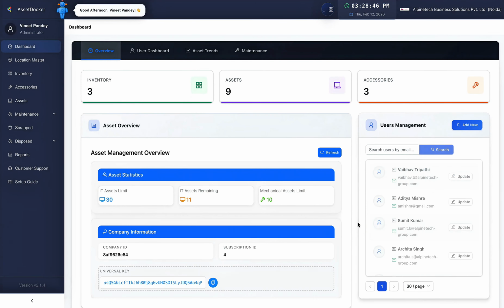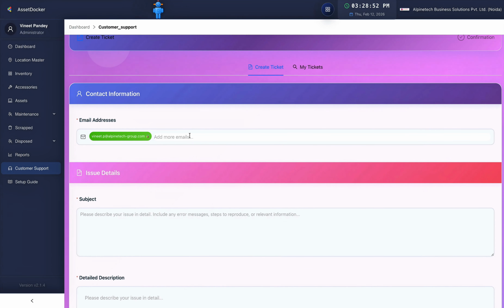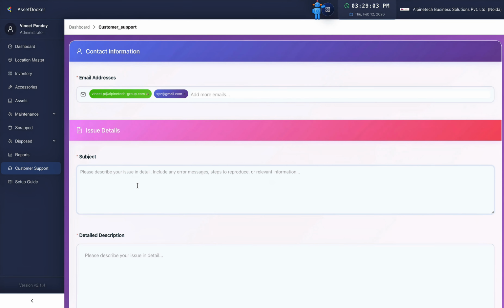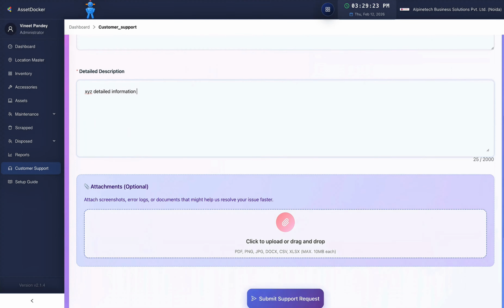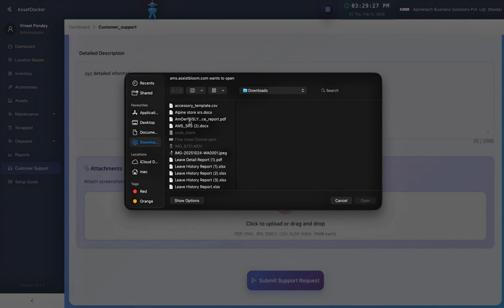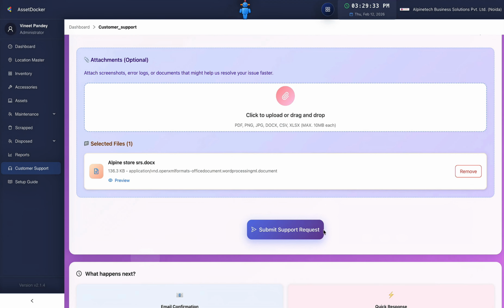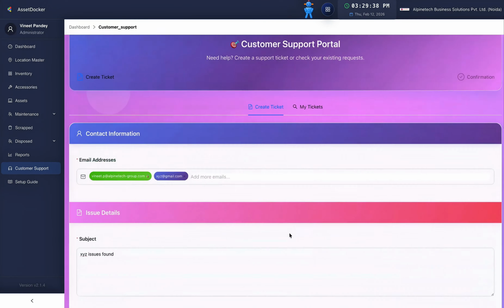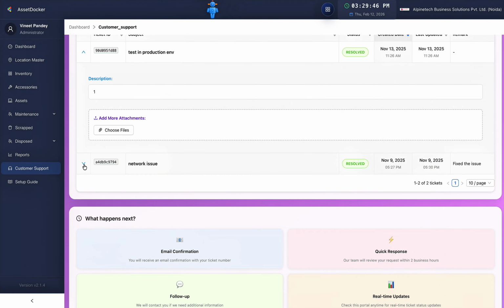Asset Docker Tutorial: How to Use Customer Support Module (2026)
Asset Docker – Accessories Module Tutorial

Welcome to the Accessories Module tutorial of Asset Docker (2026). This guide will help you manage and track accessories efficiently.

📦 In this video, you’ll learn:

How to add and update accessories
How to assign accessories to users or assets
How to track usage and availability
How to view the complete accessory lifecycle

🚀 Product: Asset Docker
🏢 Company: AlpineTech